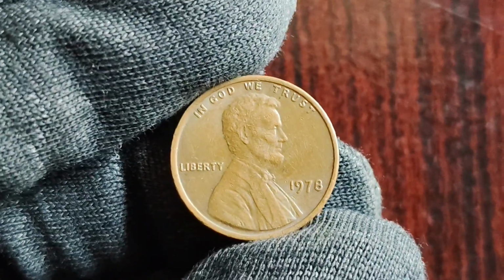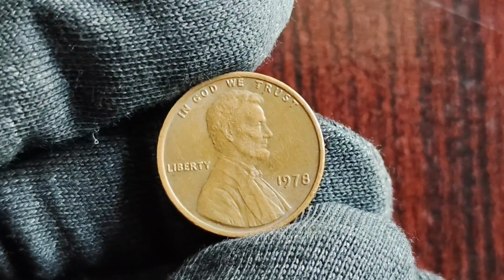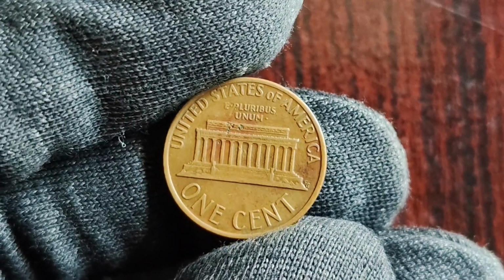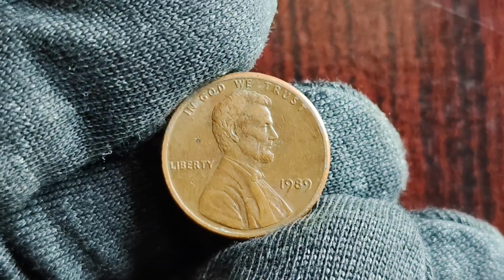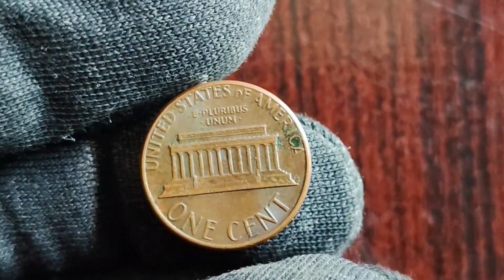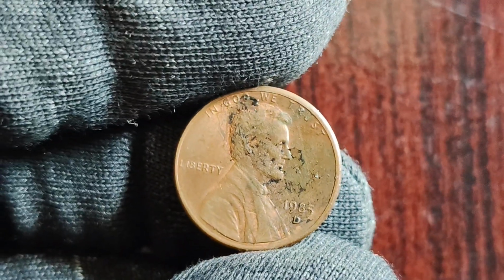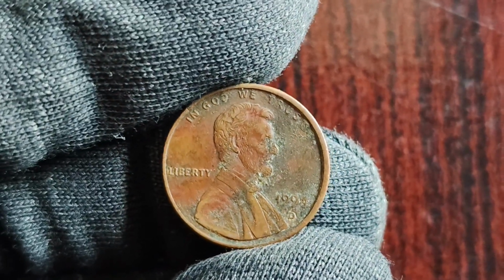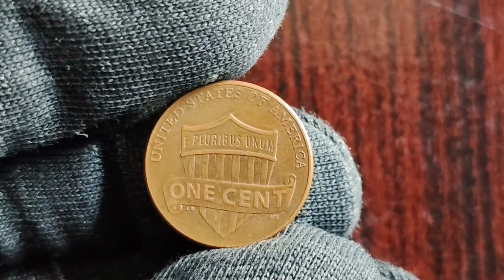RARE Lincoln Pennies You Need to Find! Worth MILLIONS!"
Are you ready to strike it rich? In this video, we uncover the RAREST Lincoln pennies that could be hiding in your pocket change or coin jar right now! These valuable pennies are worth MILLIONS of dollars, and you could have one without even knowing it! From rare minting errors to low-mintage years, we'll break down exactly what to look for and why these Lincoln pennies are so valuable.
Whether you’re a seasoned collector or just curious about rare coins, this guide will help you identify these hidden treasures. Don’t miss your chance to discover the penny that could change your life!